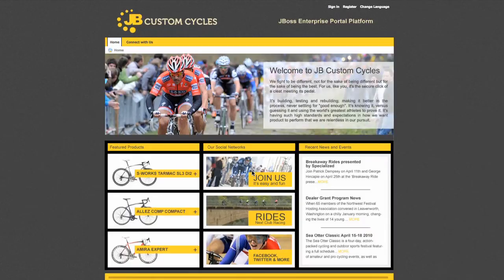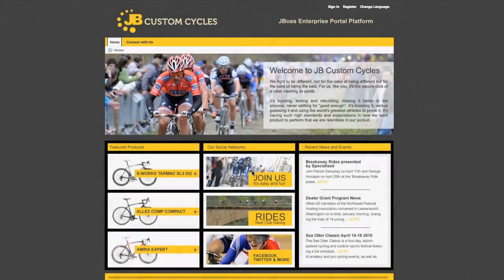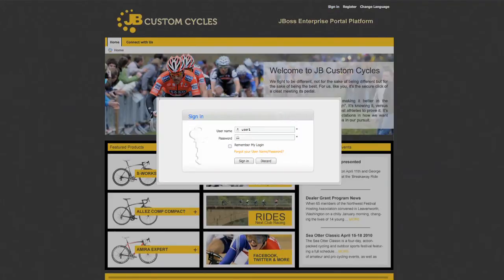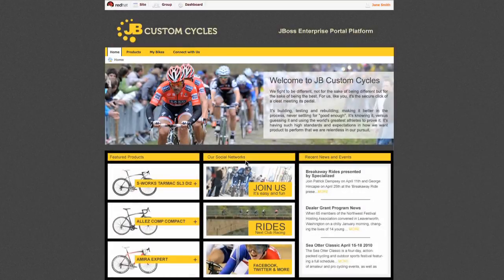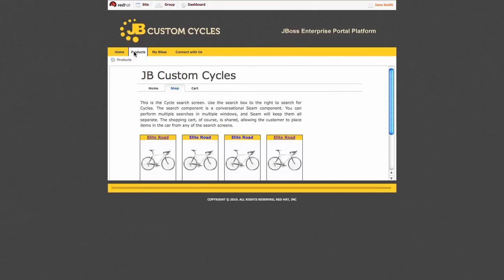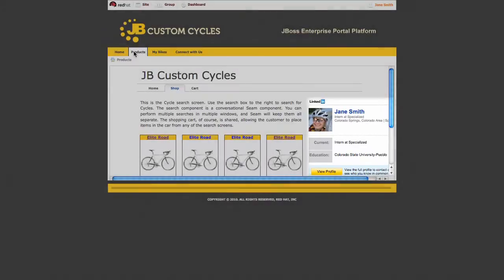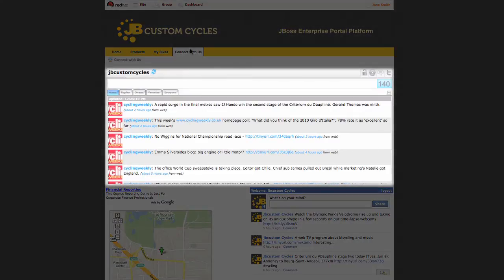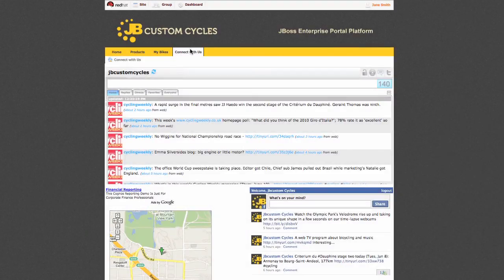JBoss Enterprise Portal Platform 5.0 demo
JBoss Enterprise Portal Platform 5.0--part of the comprehensive middleware portfolio from Red Hat--is designed to reduce the time and cost associated with creating, deploying, and managing dynamic web presences.
A Red Hat Senior Solutions Architect directly demonstrates the way this release gives enterprises a flexible, open source alternative for building, deploying, integrating, and managing on-premise and cloud-based applications.